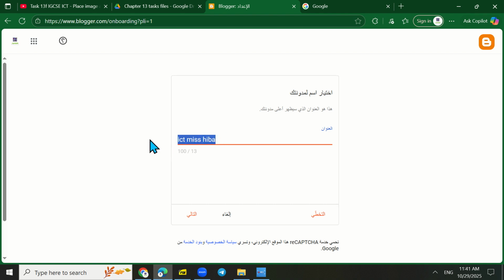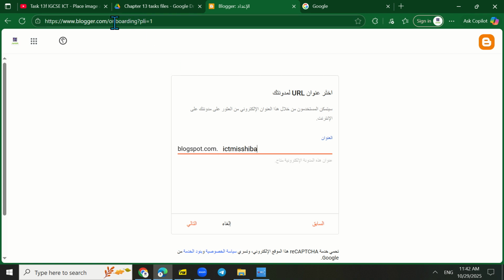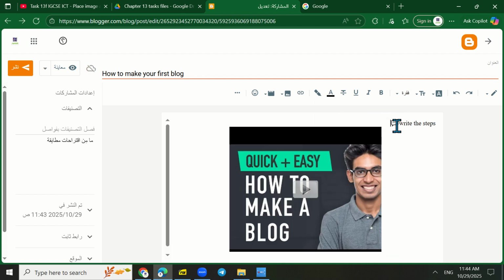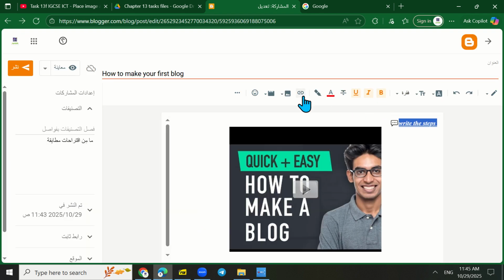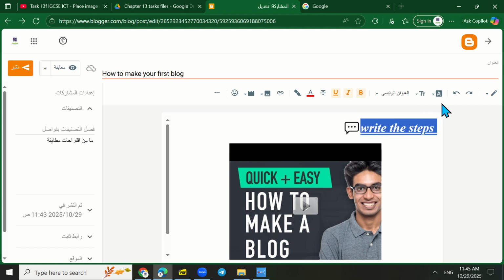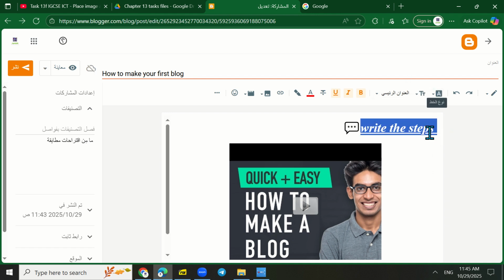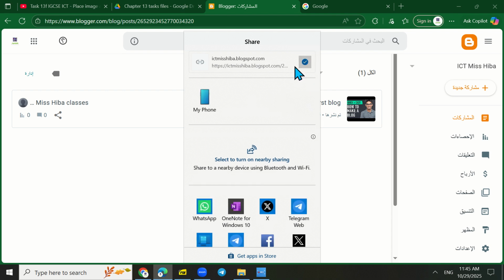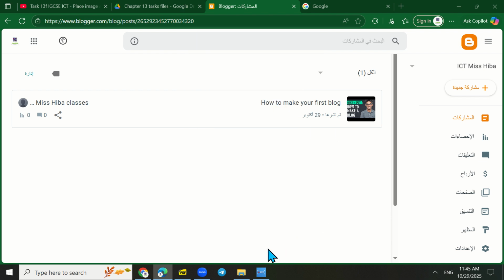How to make a blog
"In this video, we'll walk you through the steps of creating a blog from scratch. Learn how to choose the right platform, design your blog, and create engaging content. Whether you're a beginner or have some experience, you'll find practical tips to get your blog up and running!"